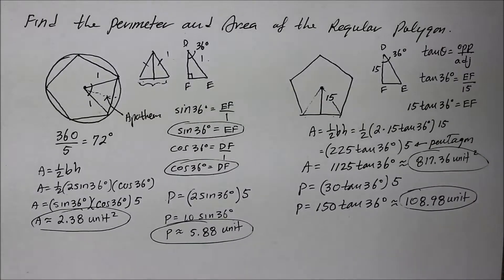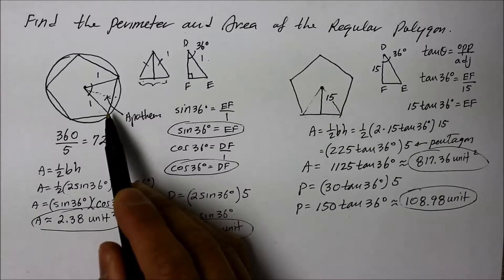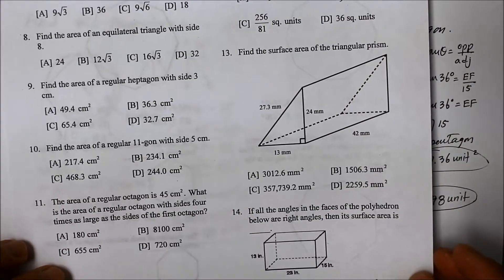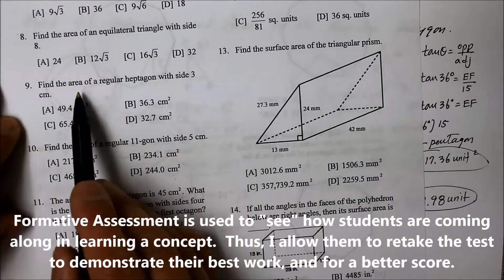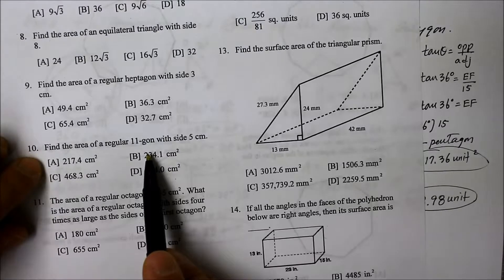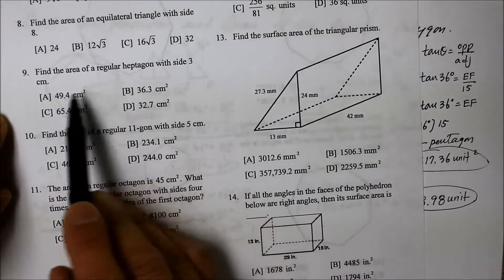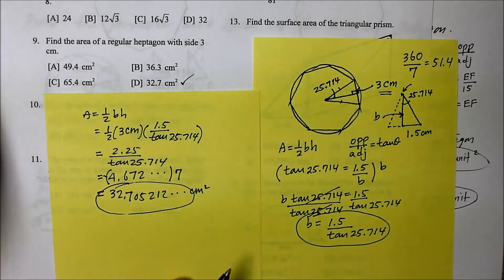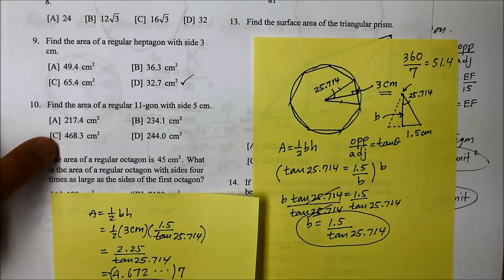802 GE Part 1 Find Area of Heptagon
This instructional video demonstrates how to find the area of regular heptagon given the radius of a circumscribing circle or a side of the polygon.